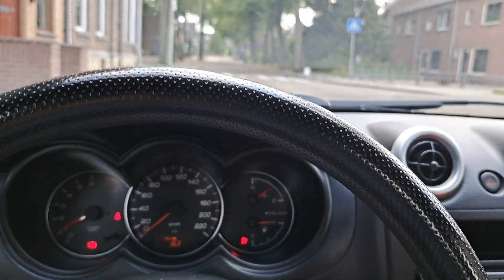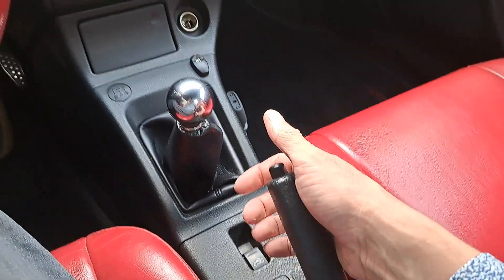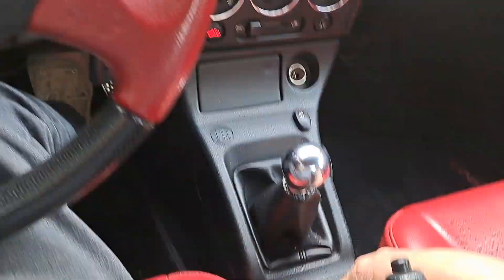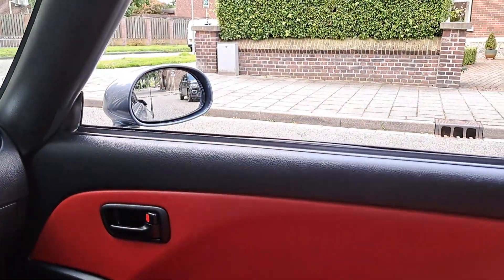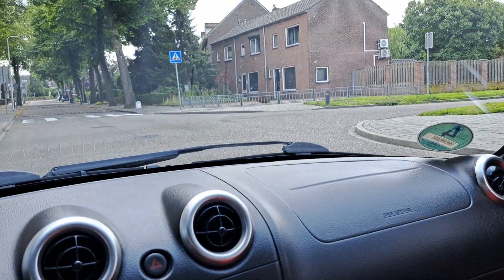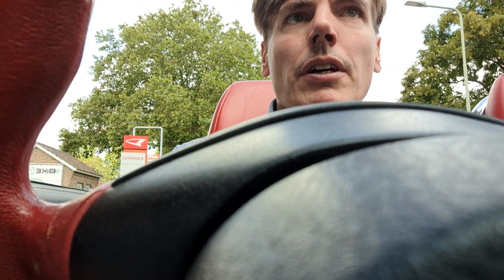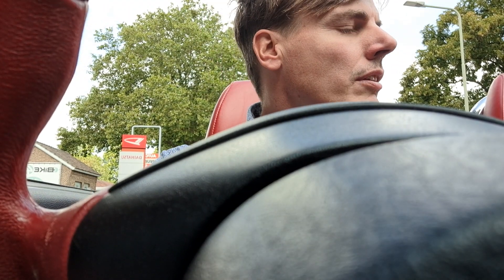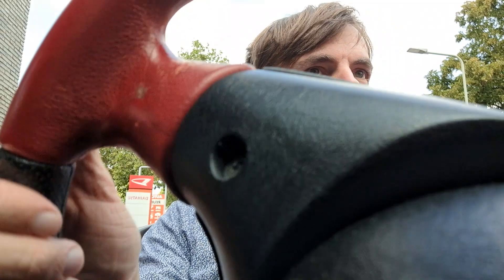CONVERTIBLE ROOF OPENING/CLOSING SEQUENCE Daihatsu Copen L880 1.3 European version Cero Kopen L881K